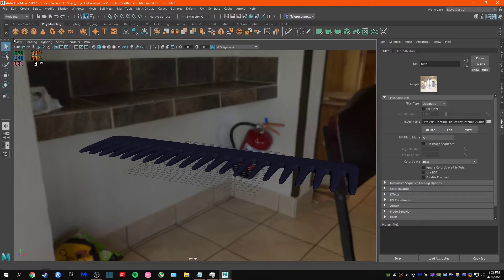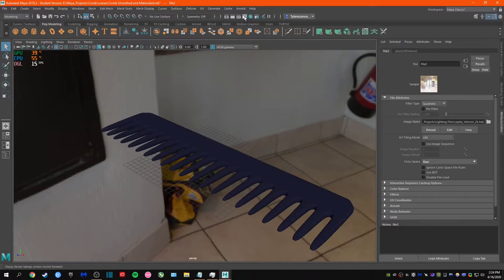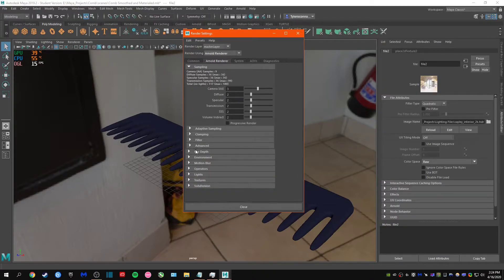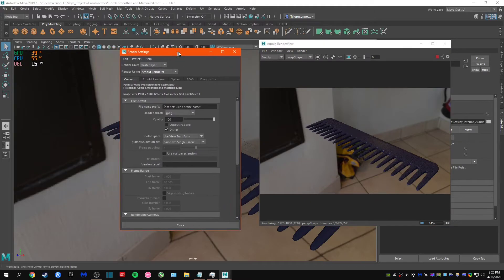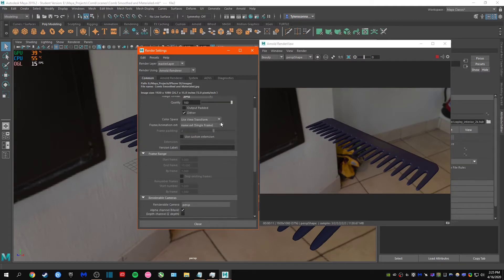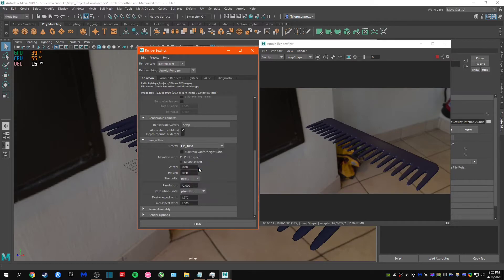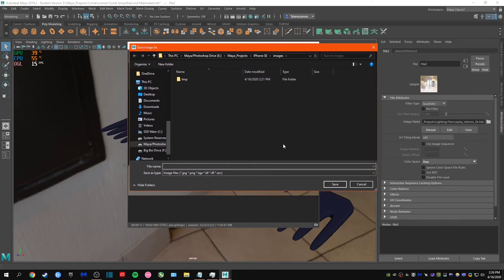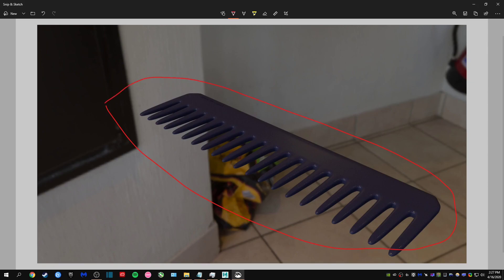Maya Basic Render Settings Tutorial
Hope you guys learned how to open up the render panel and use Arnold to render amazing models!